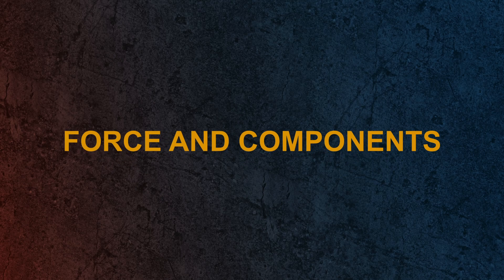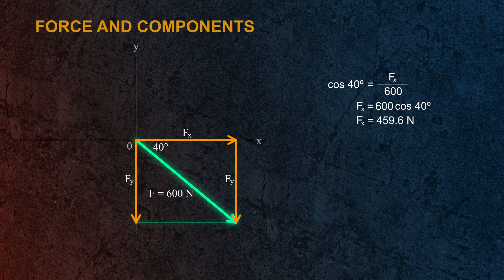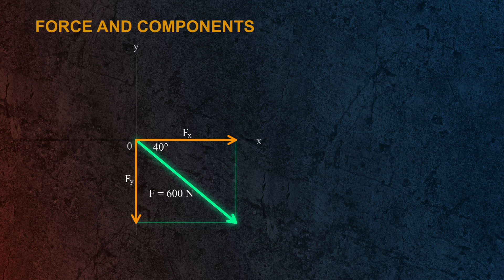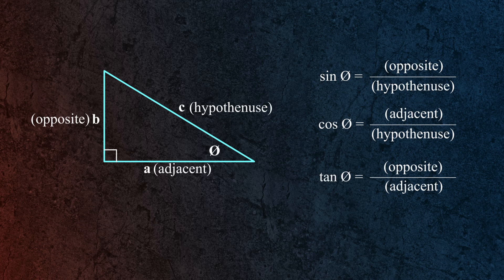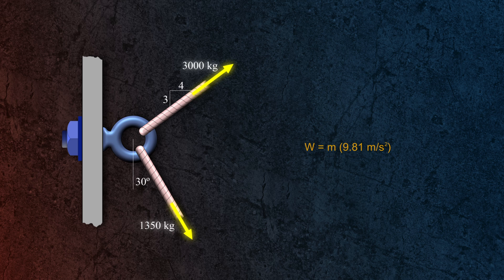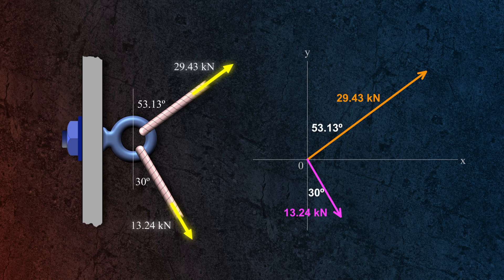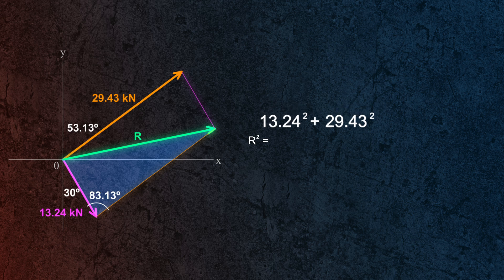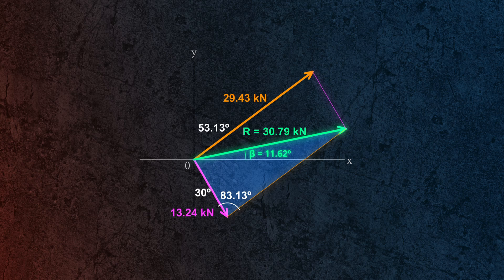Force and Components Problems | Engineering Mechanics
Title: Force and Its Components Problems | Engineering Mechanics Tutorial

Description:
Welcome to Daily Engineering! In this video, we begin our journey into Engineering Mechanics with one of the most fundamental topics: Force and Its Components.